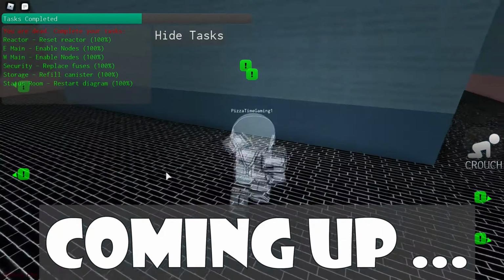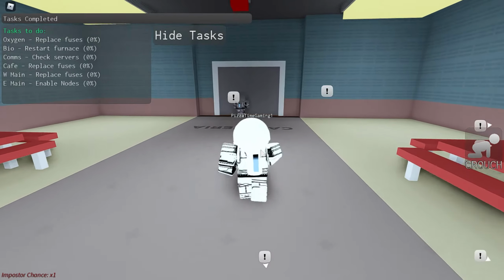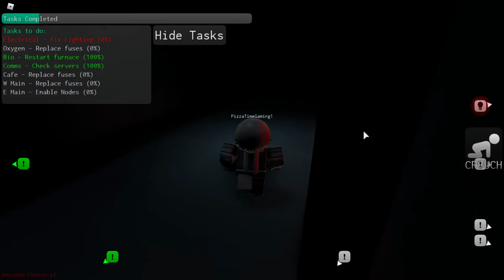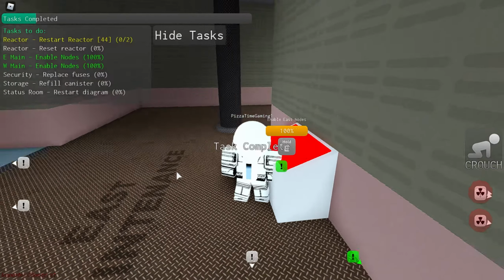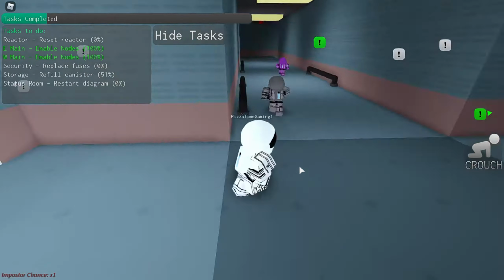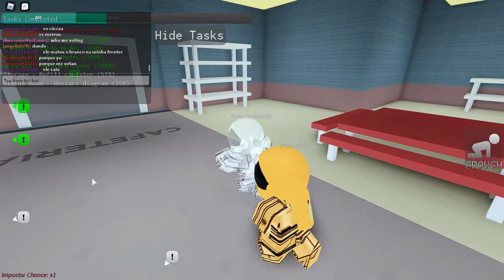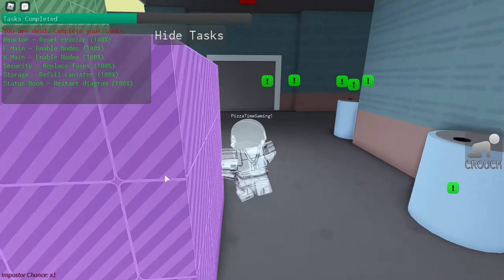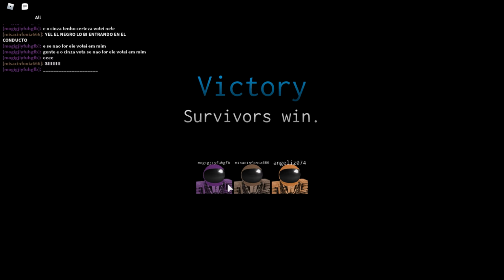I WAS PWNED IN ROBLOX AMONG US!? Roblox Game Imposter (Beta) Funny Gameplay! | 4K UHD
I was murdered in the new Roblox game Imposter (4K BETA) which is an Among Us Impostor. You run around, hide, complete tasks, and try to avoid being killed by the impostor! We did not get to be the impostor (darn) but next time revenge will be mine!!! It was not the authentic Among Us, but it is worth checking out if you are a Roblox fan. Roblox Impostor Gameplay & Funny Moments All In beautiful (4K HD) Resolution. I WAS SLAYED IN ROBLOX AMONG US!? Roblox Game Imposter (Beta) Funny 4K Gameplay!

NEW VIDEO DAILY!

About Roblox; Roblox is a global platform where millions of people gather together every day to imagine, create, and share experiences with each other in immersive, user-generated 3D worlds. ... Roblox is free to download and free to play on all modern smartphones, tablets, computers, Xbox One, Oculus Rift, and HTC Vive.

A Pizza Time! Gaming Production